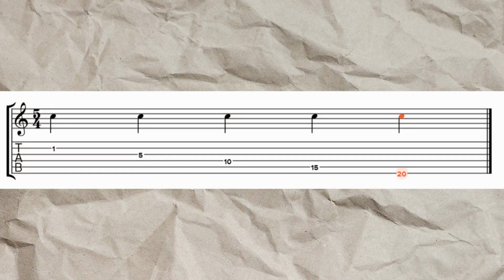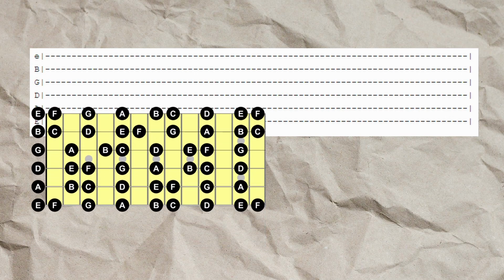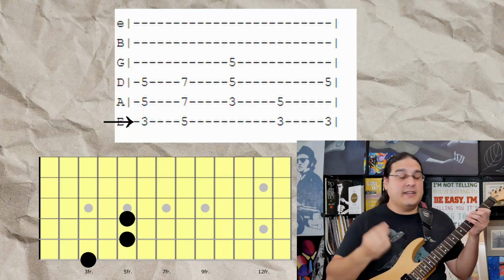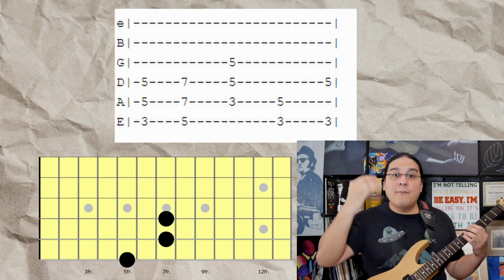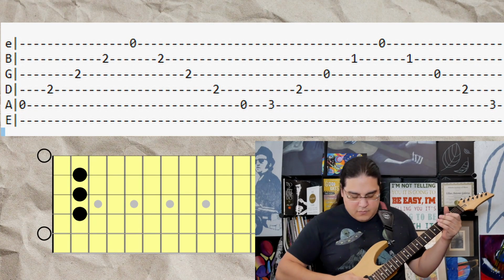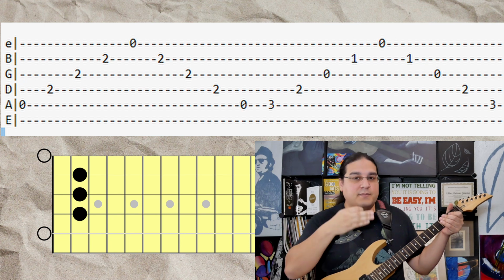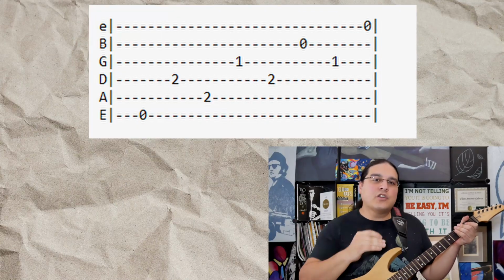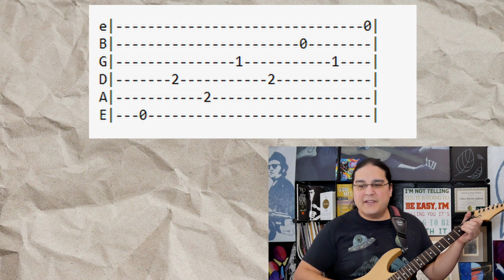3 Ideas Beginners Aren't Being Told About Tab!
Free First Lesson! UlisesTheGuitarist.com

Remember! 15 minutes of practice every day!

Questions? Concerns? Comments? Death threats? Leave them in the comment section!  I can't address things if you don't tell me

Ever felt lost trying to decipher guitar tabs? You're not alone. 🎸 Dive into this essential guide where I reveal 3 key ideas about tablature that beginners are rarely told. Whether you're just starting out or looking to refine your skills, these insights will revolutionize the way you read and play from tabs.

Why rely on incomplete information when you can master the secrets of tab reading in just one video? From understanding mysterious symbols to decoding chord shapes and patterns, I've got you covered. Plus, discover tried-and-true hacks to fast-track your guitar journey. Don't miss out on these game-changing tips that every budding guitarist should know. 🔥